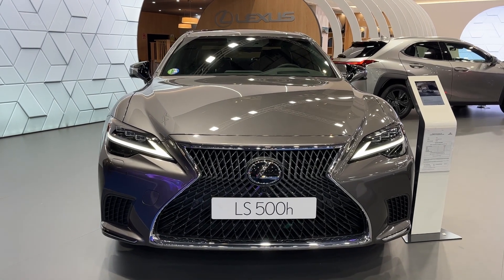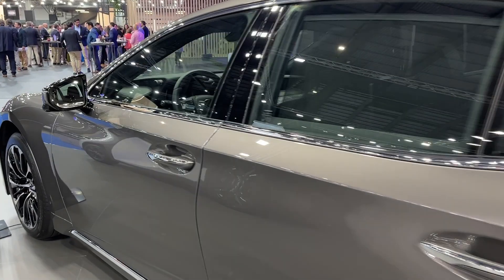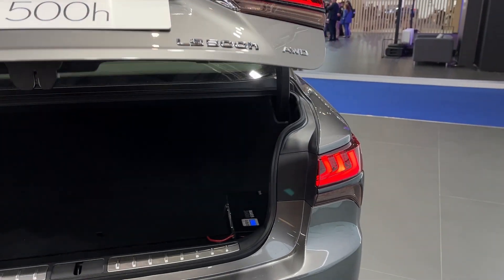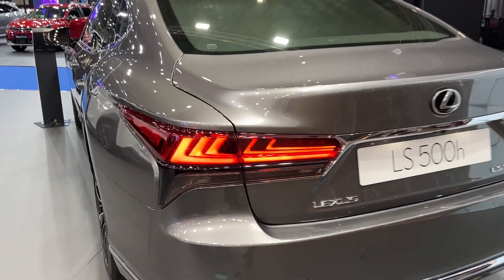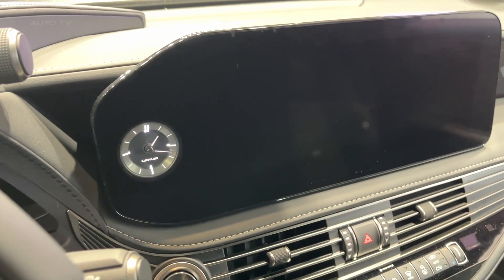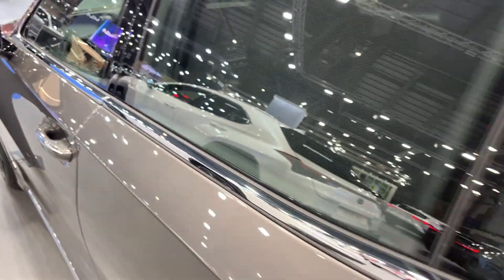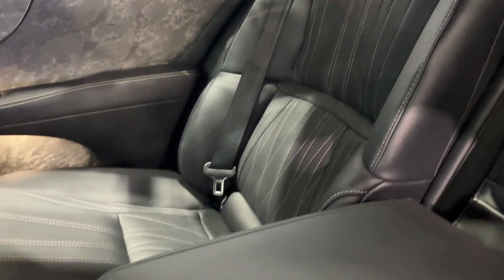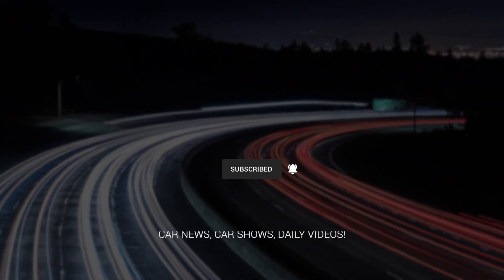NEW 2023 Lexus LS 500h - Visual REVIEW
With its 2023 model, the Lexus LS 500 ventures confidently into the hybrid segment, bringing its trademark luxury and quality into an eco-friendlier terrain. The vehicle features a multi-stage hybrid powertrain, combining a twin-turbocharged 3.5L V6 engine with an advanced electric motor. This fusion delivers an impressive balance between power, efficiency, and reduced environmental impact.

The overall exterior design continues to reflect Lexus's commitment to sophistication and elegance. The signature spindle grille remains prominent, while subtle enhancements in the lighting elements and lines contribute to a more streamlined and modern appearance. A sense of dynamism and class is subtly conveyed through every curve and contour of the vehicle.

Inside, the LS 500 Hybrid is a marvel of craftsmanship and technology. Its spacious and luxurious cabin is adorned with high-end materials, including optional semi-aniline leather and handcrafted Kiriko glass. The seating is designed for optimal comfort, with features such as multi-way adjustability, heated and ventilated surfaces, and a massaging function.

The advanced infotainment system comes standard with a 12.3-inch touchscreen display that supports both Apple CarPlay and Android Auto. There's also the option of a 23-speaker Mark Levinson audio system for a superior sound experience. Furthermore, the LS 500 Hybrid offers Lexus's latest suite of connectivity services, adding a significant convenience factor.

In terms of performance, the LS 500 Hybrid doesn't disappoint. The hybrid powertrain generates a total system output of 354 horsepower, enabling swift and effortless acceleration. Furthermore, the vehicle offers various drive modes, allowing the driver to optimize performance based on the driving conditions and personal preferences.